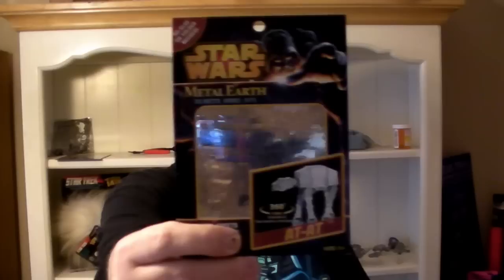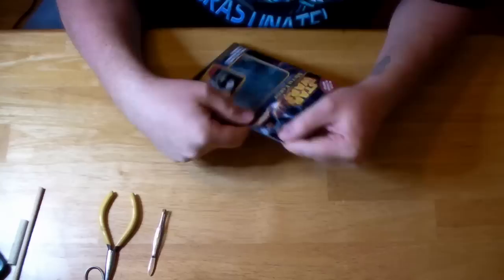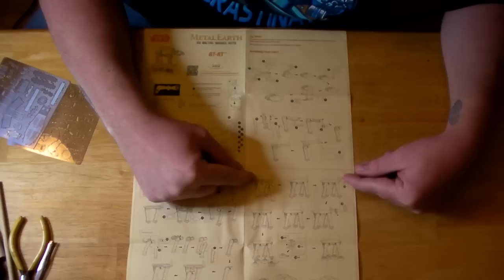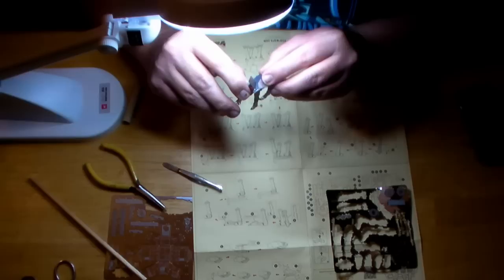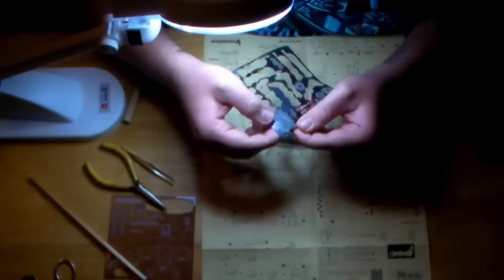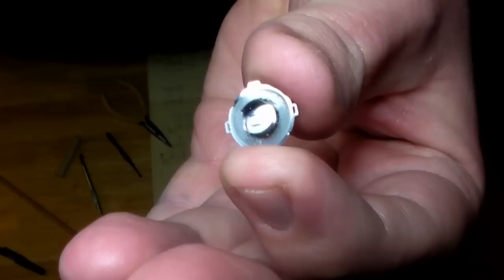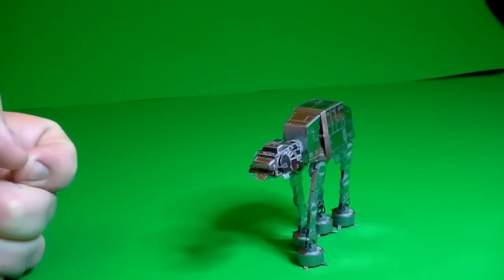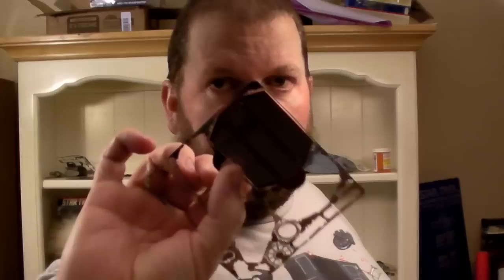Metal Earth build - AT-AT Walker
In this video, I talk about the AT-AT Walker kit from Metal Earth and share some of my tips for putting it together.

Since building this kit, I have picked up the Fascinations tool Kit. I now use clippers to cut the parts off the frame/tree/spruce instead of bending them back and forth.